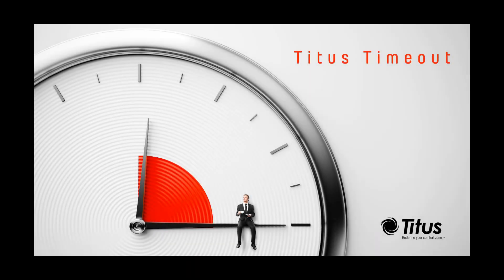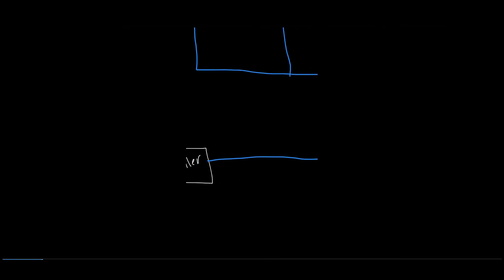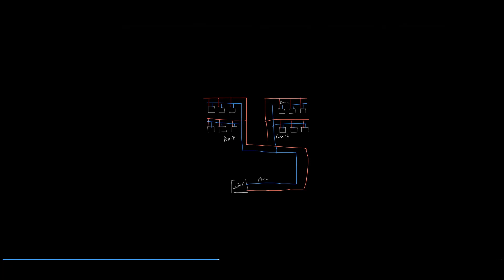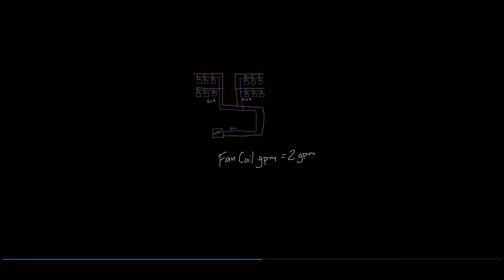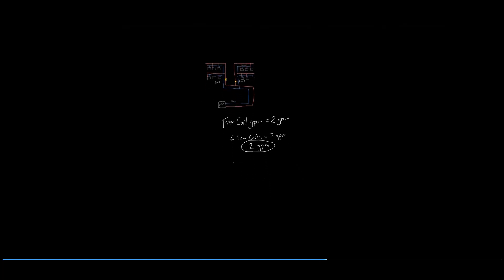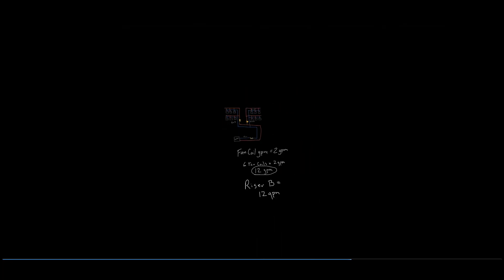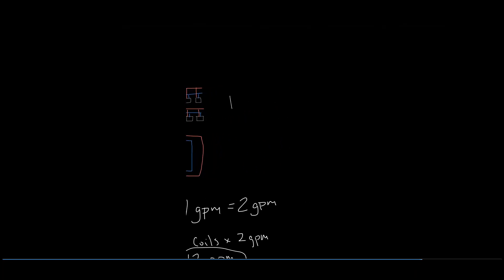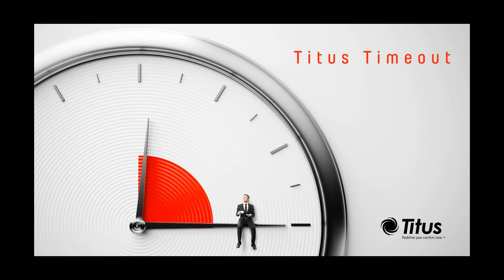Titus Timeout Podcast - Balancing Valves in a Fan Coil Application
This weeks podcast discusses Balancing Valves in a Fan Coil Application